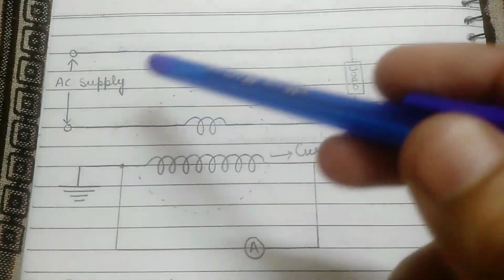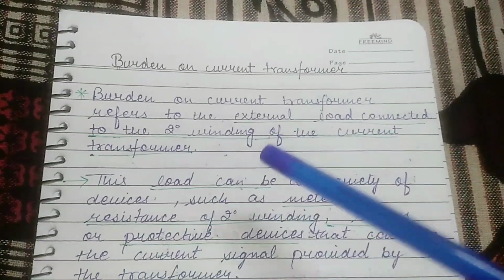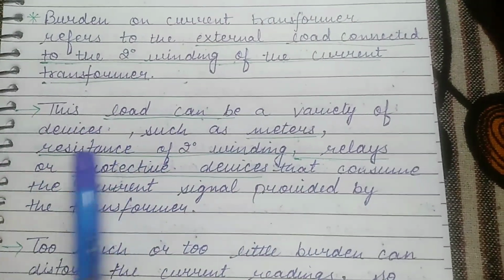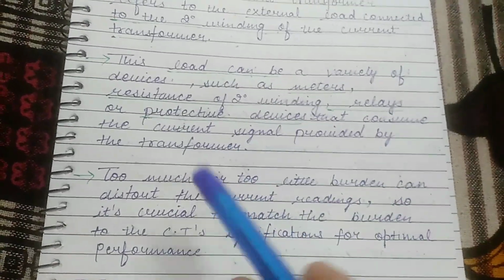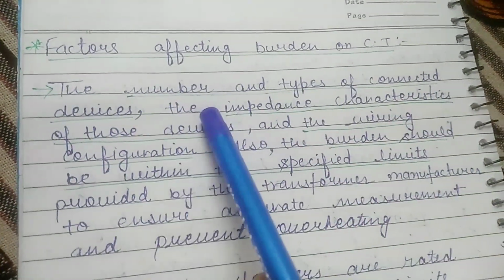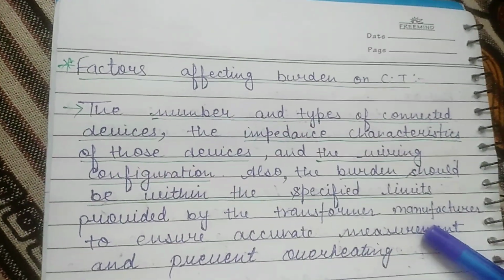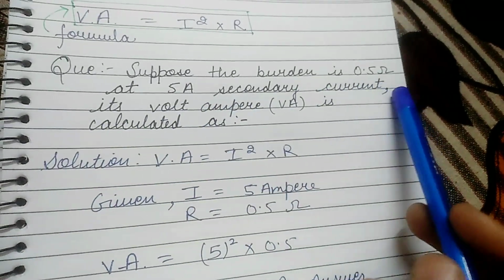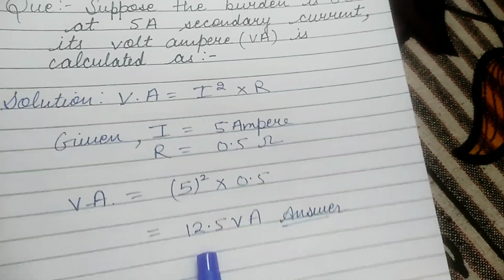Burden on current transformer | Factors affecting burden on current transformer | C.T. ratings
Understanding the burden on a current transformer is essential for anyone involved in electrical engineering, power systems, or instrumentation. In this video, we'll break down:

- What burden means in the context of current transformers.
- How burden affects the accuracy and performance of CTs.
- The impact of different types of burdens, including resistive, inductive, and capacitive.
- Tips for minimizing burden to ensure optimal performance of your current transformers.

Whether you're a student, a professional, or an enthusiast, this video will equip you with the knowledge to handle current transformers more effectively.

Burden on current transformer | Connection diagram of current transformer | Current transformer rating | factors affecting burden on current transformer | calculating burden of current transformer